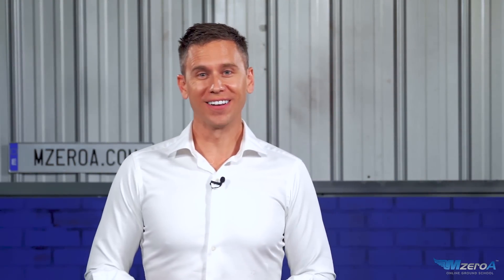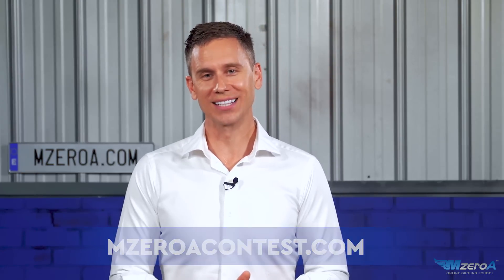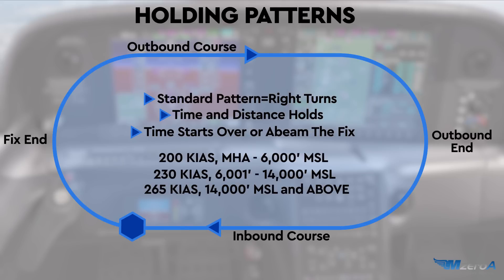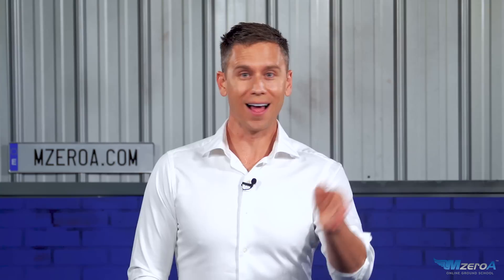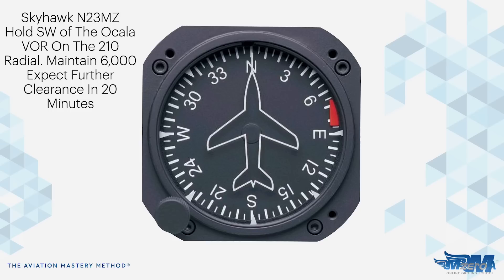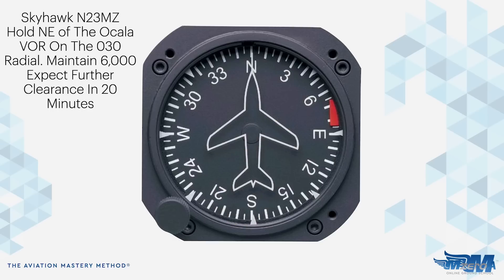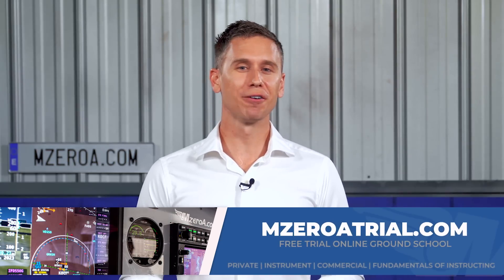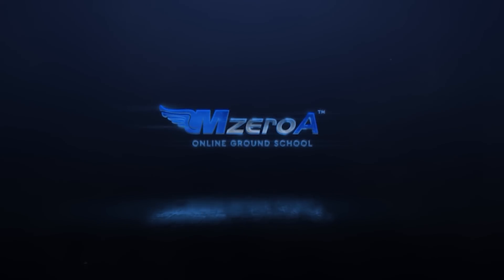Be Checkride Ready! Holding Patterns Explained!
Preparing for your instrument checkride can be nerve wracking. Don’t let holding pattern entries worry you.  In this video, Jason breaks down all of the holding pattern entries that you might see on your checkride. Learn how to impress your evaluator by watching to see holding pattern entries made easy.

CHAPTERS
00:00 Intro
00:30 Contest Info
01:00 Holding Pattern Basics
03:30 Pattern Entry Examples and Explanations

Our learners score 7 points higher than the national average